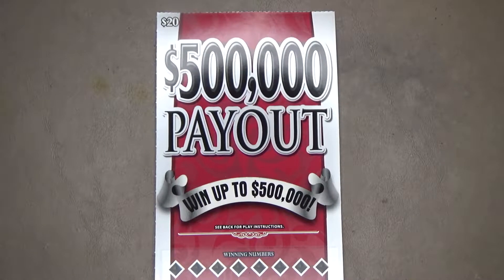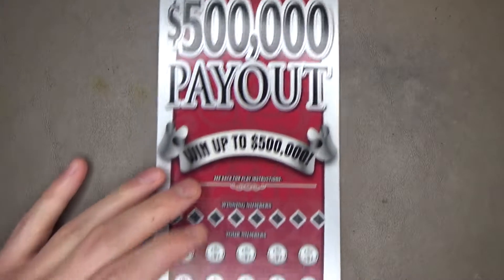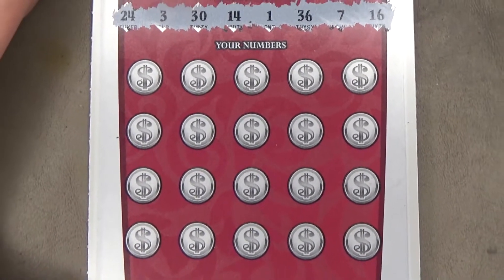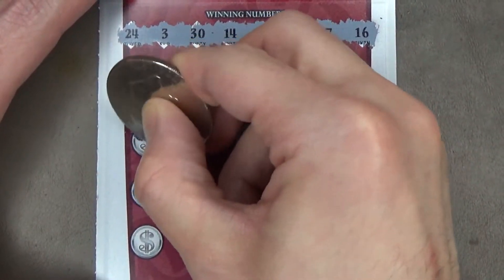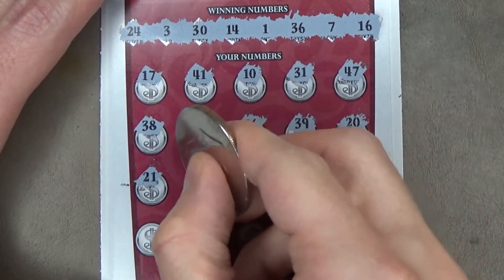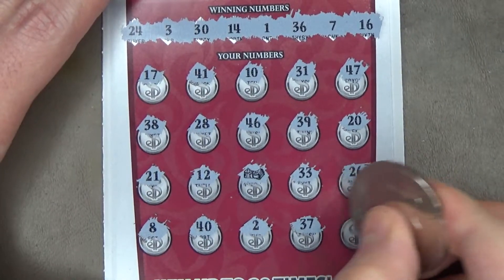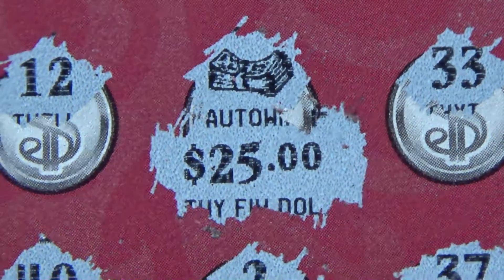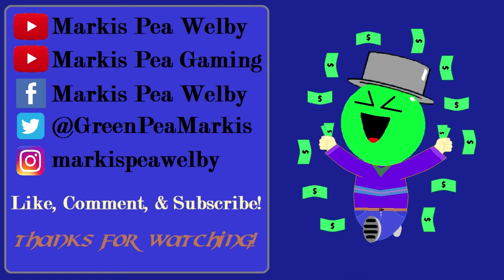Welby's Winning Tickets 417 - $20: $500,000 Payout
Enjoy my winning tickets! Please note that you must be 18+ to play the lottery(19+ in Nebraska and 21+ in Arizona, Iowa, & Louisiana).